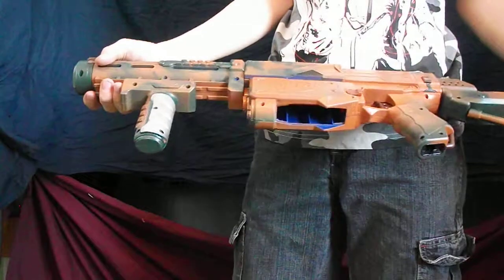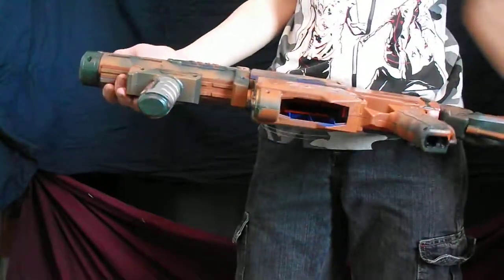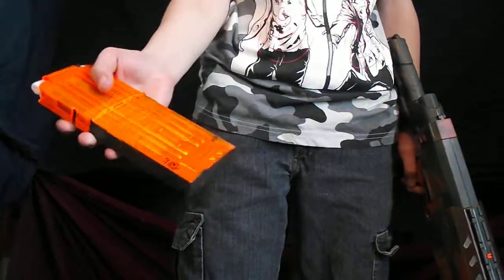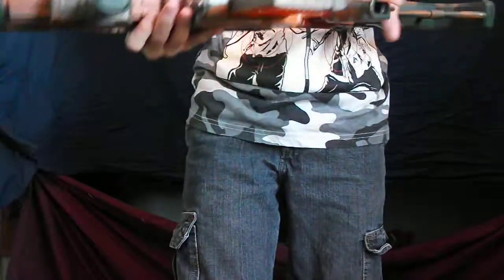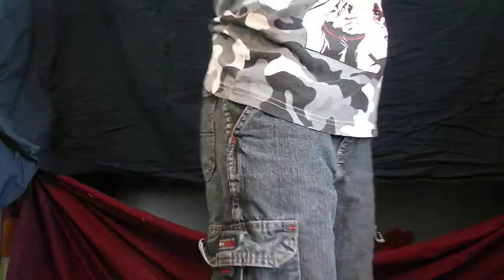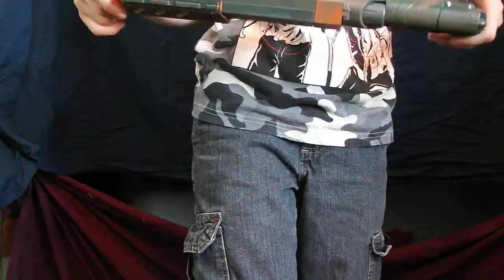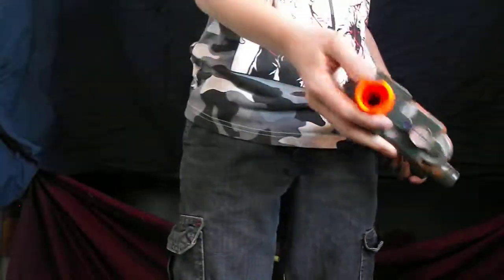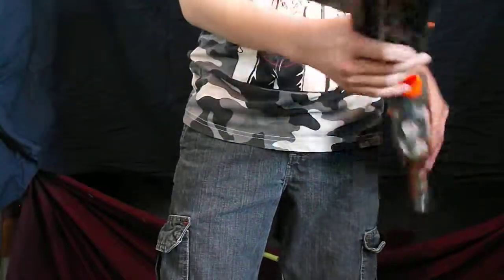camo nerf retaliator-Nerf Apocalypse